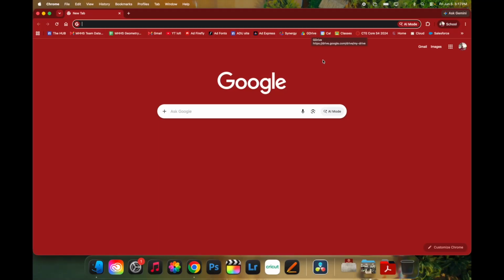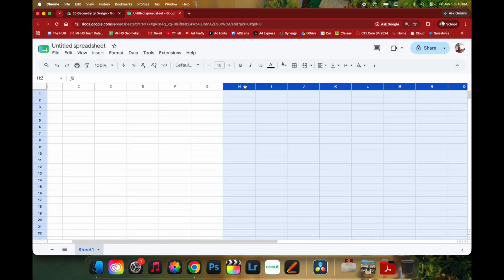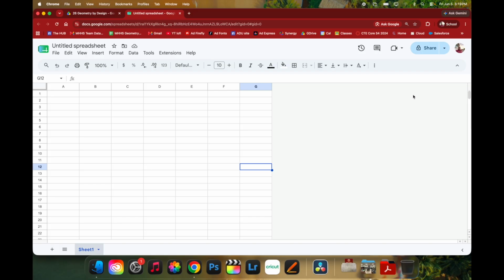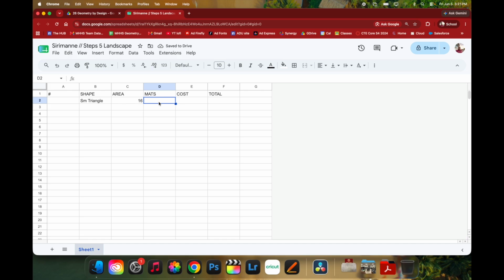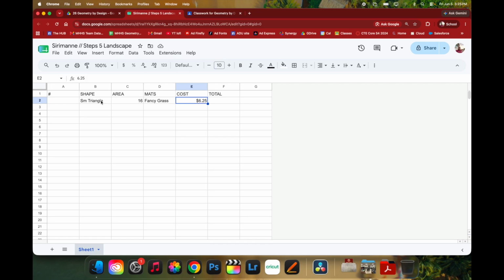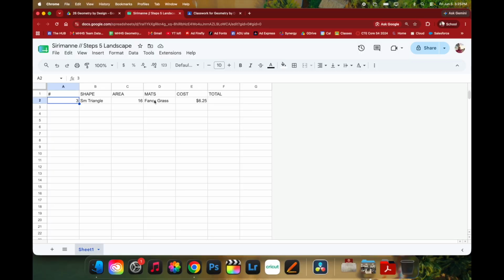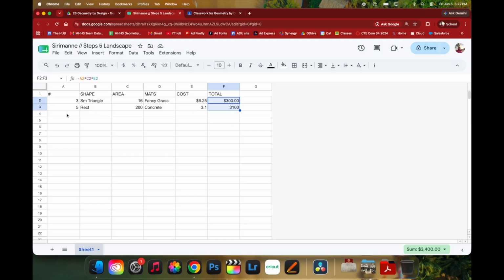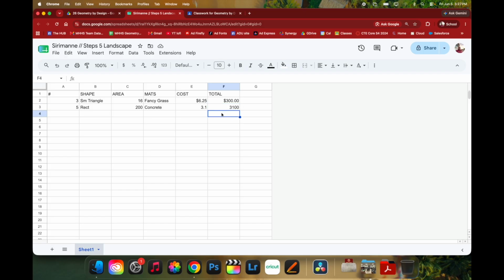STEP 5 : Google Sheets Lesson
This should be done or 90% done before you show up on the final day. You will need this to complete your final